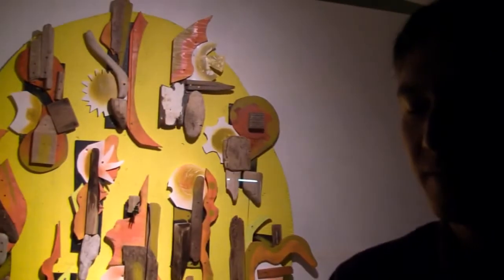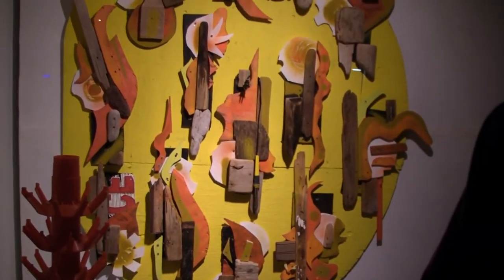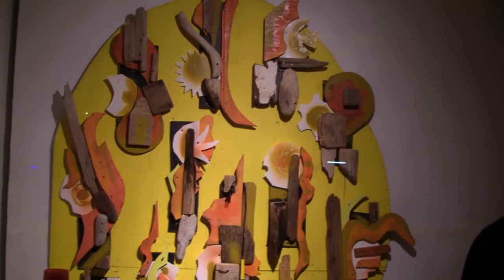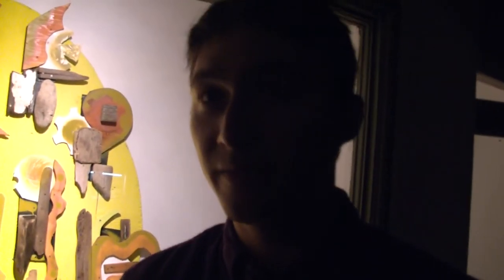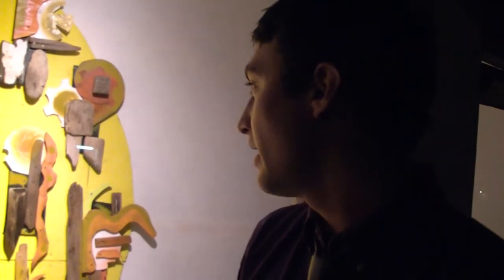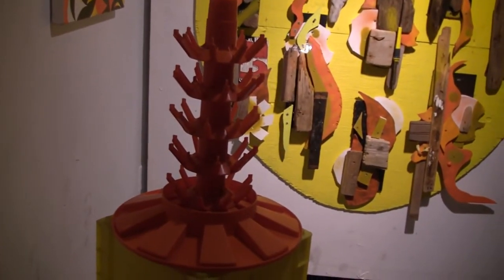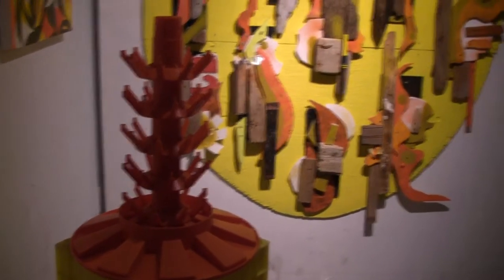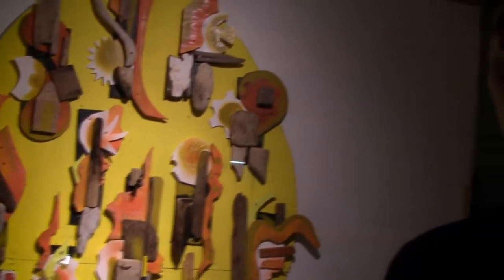Mikhail Miller at The Ministry of Casual Living